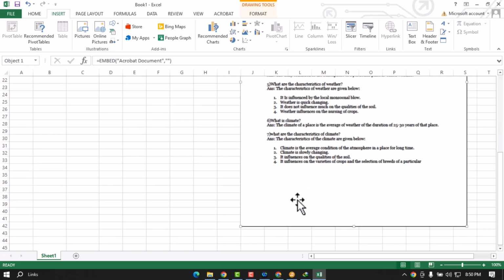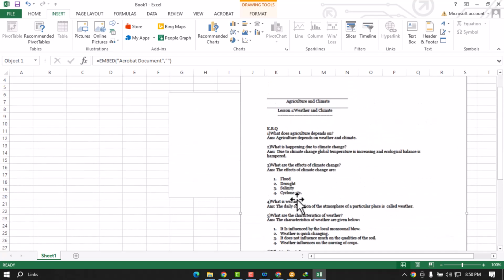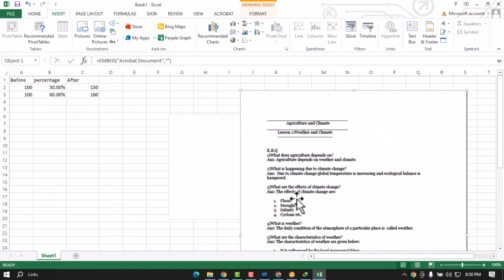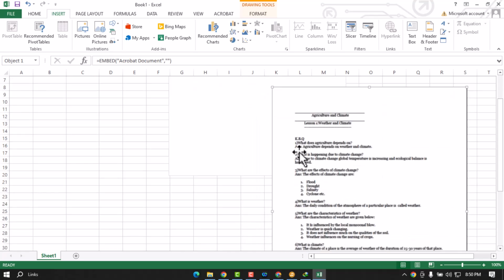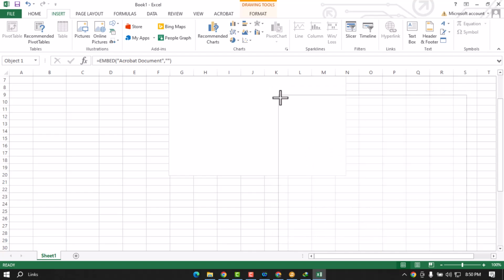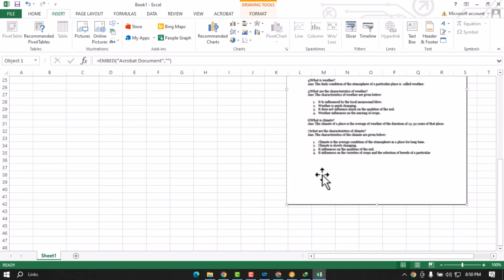How to Insert PDF in Excel | Add PDF File in Excel - Full Guide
Do you want to know How to Insert PDF in Excel | Add PDF File in Excel? Then this is the video for you!

This is a step-by-step tutorial on how to insert pdf file in excel office 365  full guide on this.